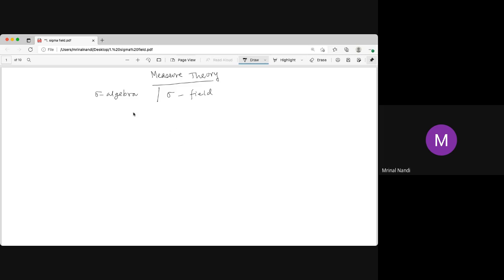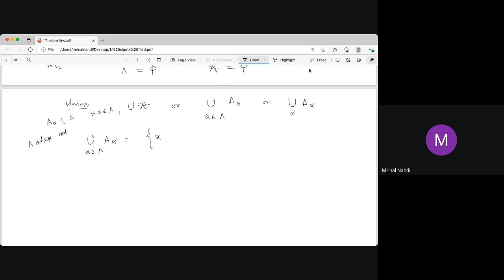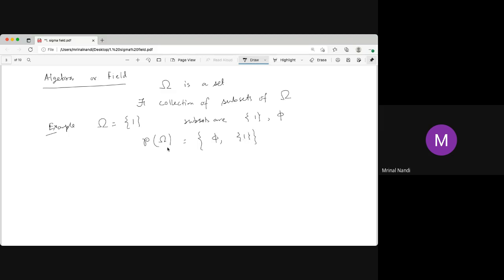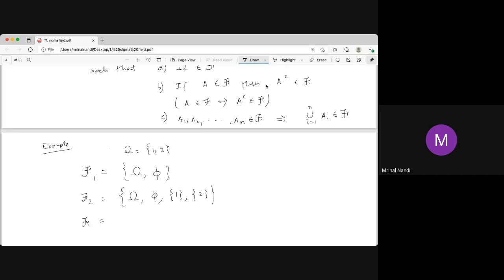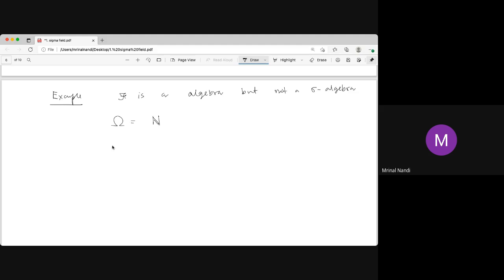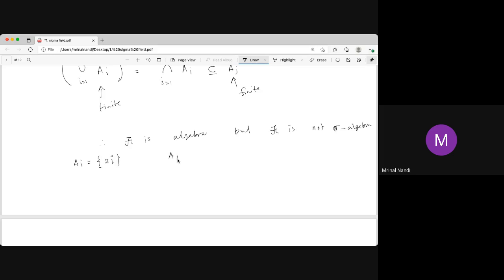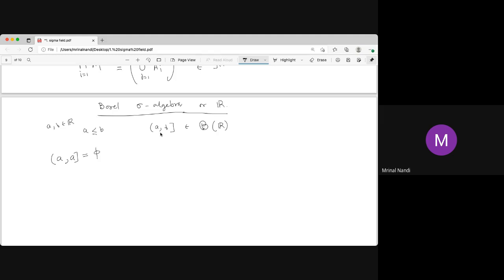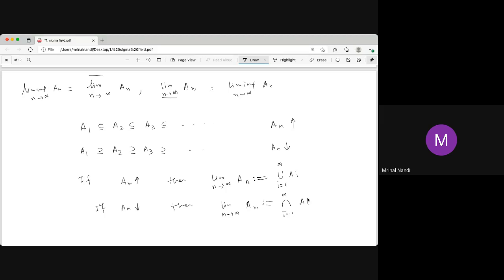1. Sigma field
Algebra and sigma-algebra